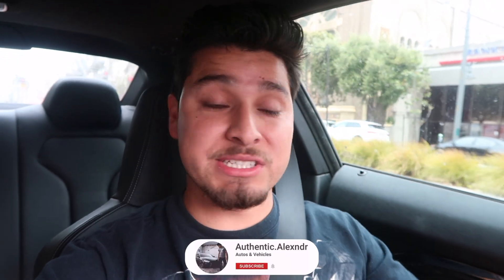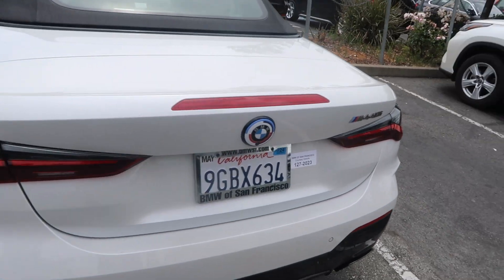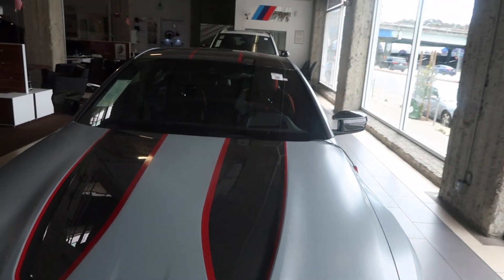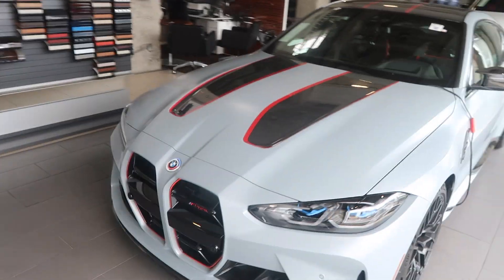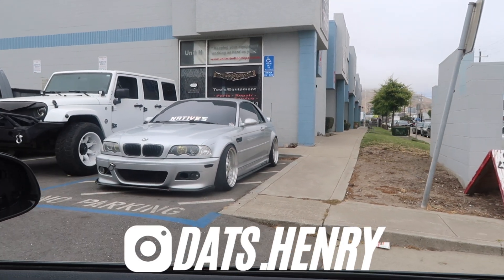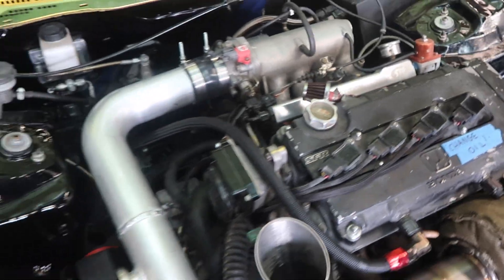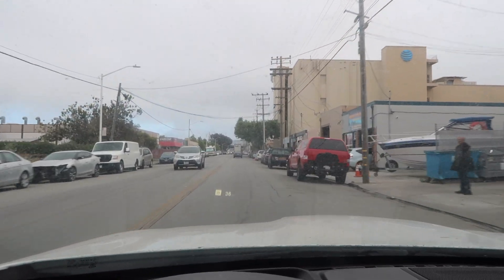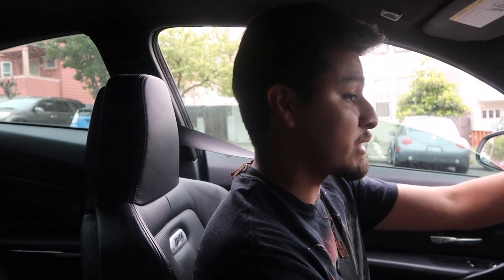BUILDING ANOTHER PROJECT CAR! | Visiting Dealership For Parts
Back with another video! Taking a drive and installing some brand new OEM parts on the latest addition to the channel and new project!

Welcome to the channel everyone! If you are new and joining us today, a warm welcome to you!
It's truly appreciated on my behalf and I thank you!

AND Follow the Social Media Platforms for realtime updates!